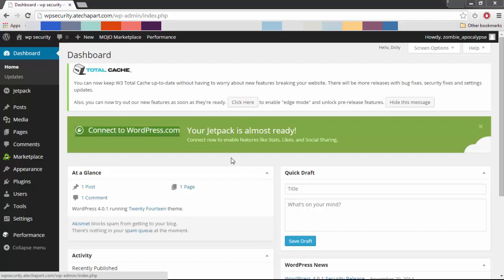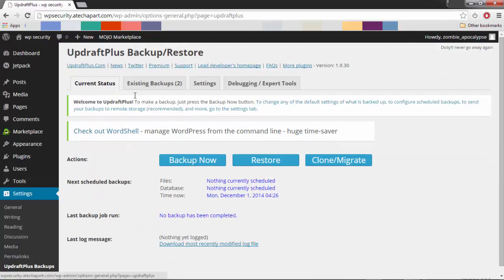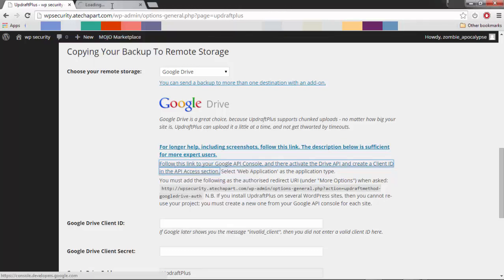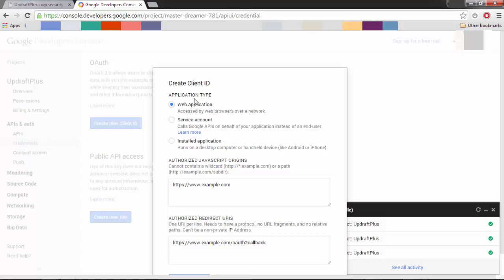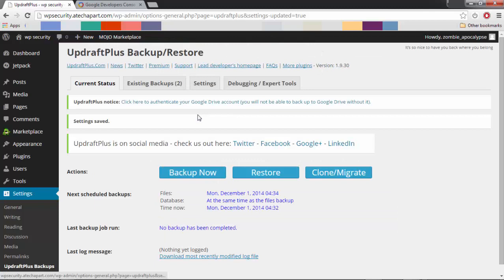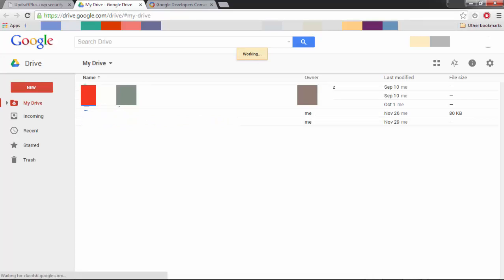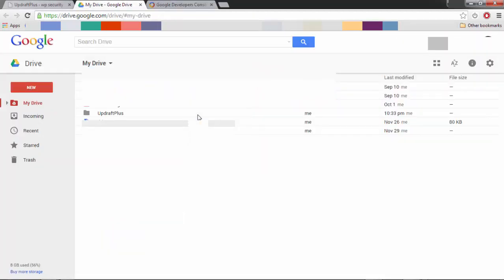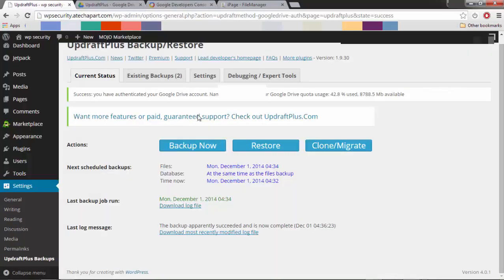Wordpress Security - Schedule Backups Of Your Wordpress Website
Schedule regular backups of your entire wordpress website to google drive automatically using the UpdraftPlus plugin for free.